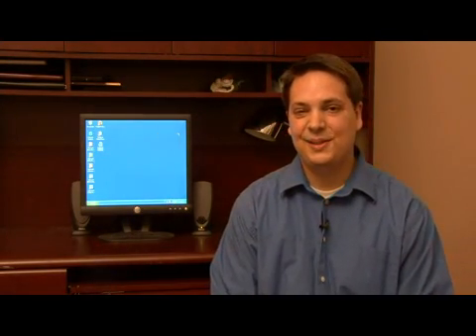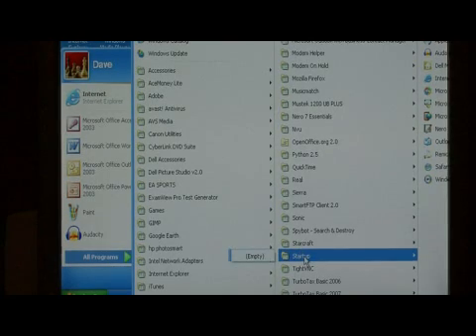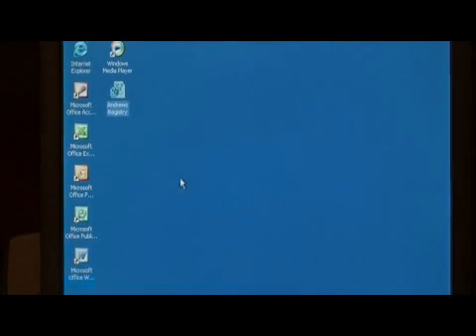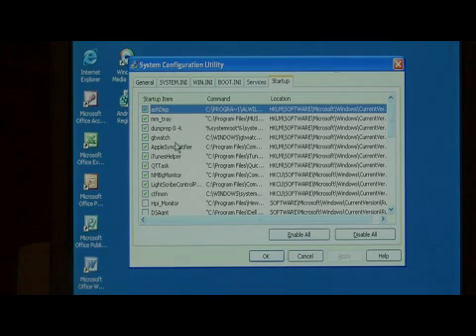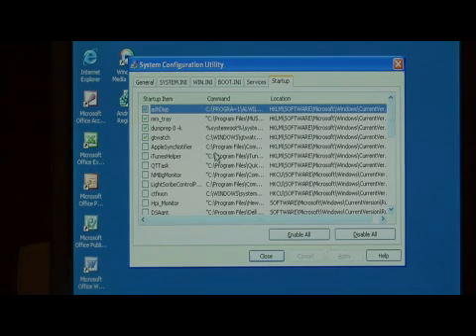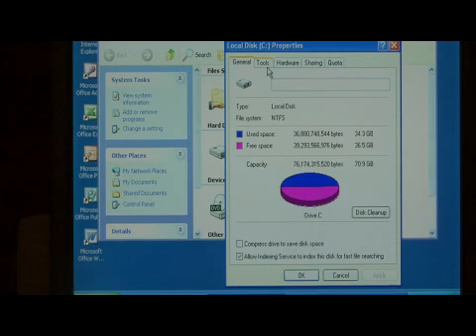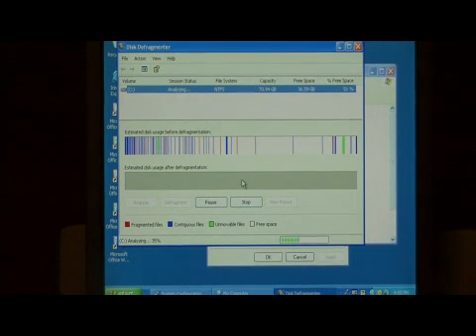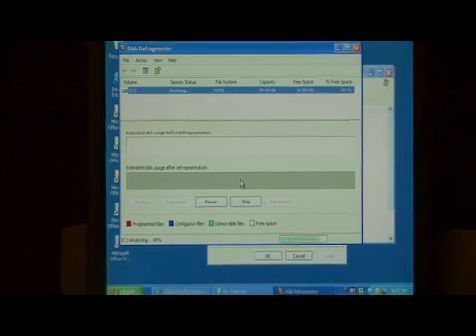Computer Software Tips : How to Get Your Computer to Run Faster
Getting a computer to run faster is done by disabling programs that run automatically through the Start menu. Make a computer run quicker with tips from a software developer in this free video about computer technology.